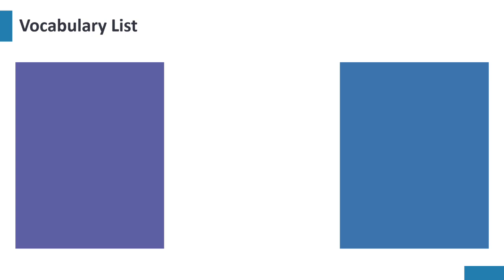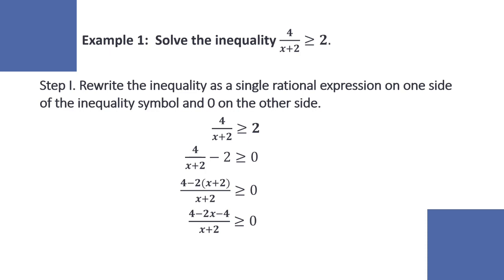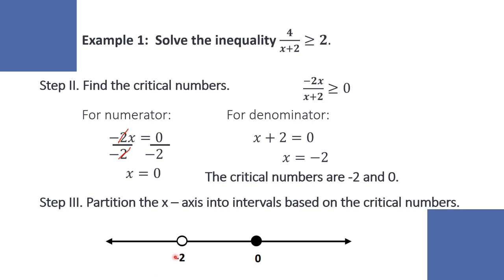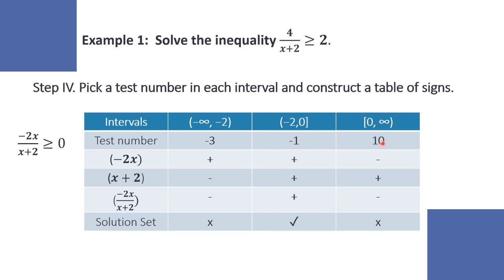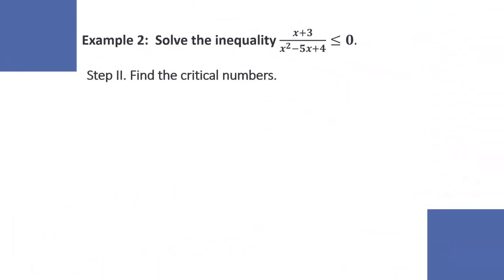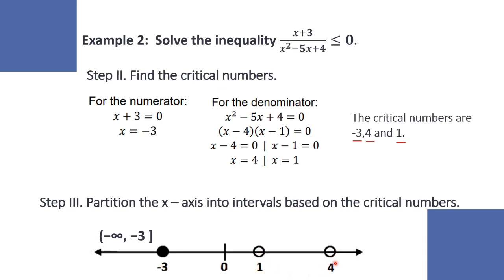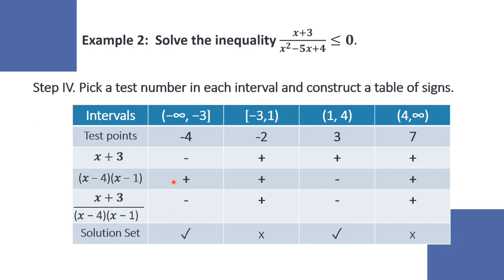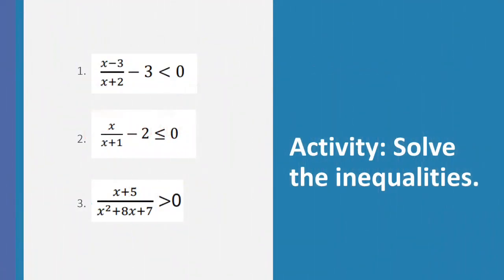Lesson 8 Solving Rational Inequalities